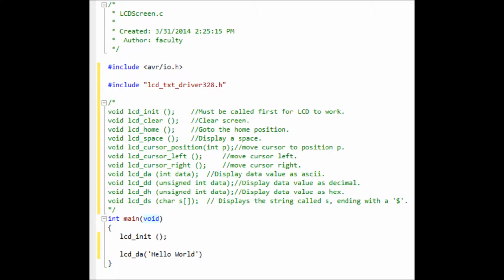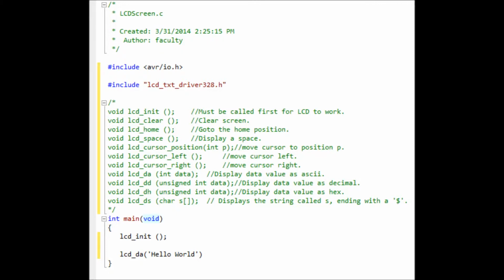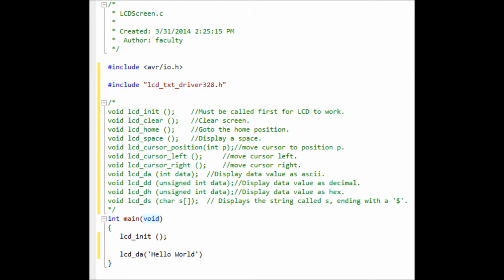BCC Microprocessors Class- How To Use An LCD Screen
Hardware and software instructions on the HDM20416 LCD Text Screen. Some pointers on plugging it into the ATMega328 board, and the basics of programming it in C.